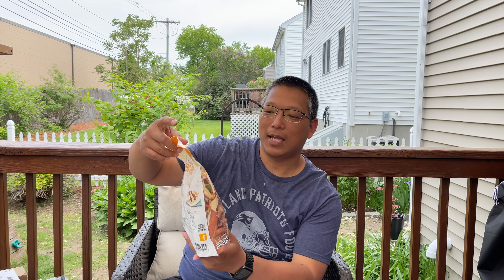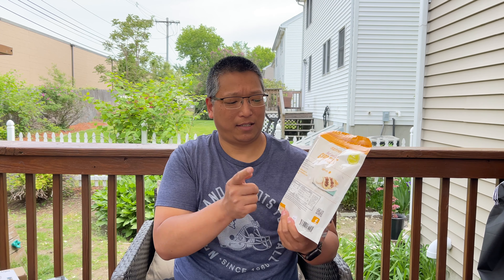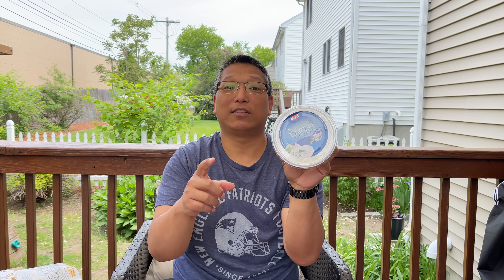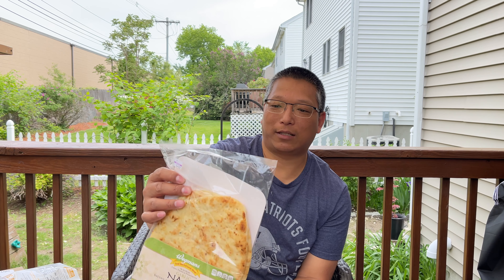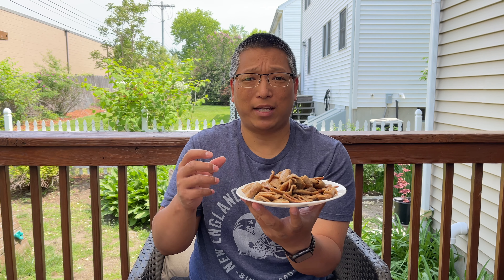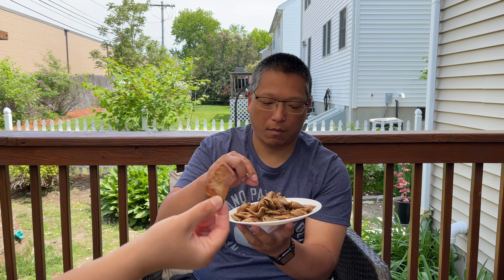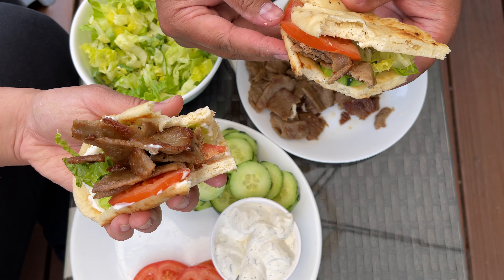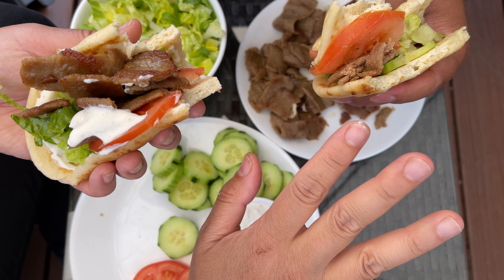Daphne's Beef and Lamb Gyro Slices from Costco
These bring me back to the days of living in NYC and working in midtown Manhattan. There are carts literally on every street corner selling shaved meat over rice or in a gyro wrap. This package from Costco does tastes pretty similar and is just as satisfying as the street corner versions from NYC. I'm glad they started carrying this as I'm not sure where else you would buy something like this in the various markets we have. Go ahead and stock up on these, as there are 2 small packages inside each bag...and you'll surely crave for more of these soon after!